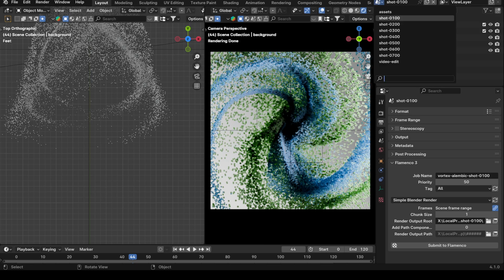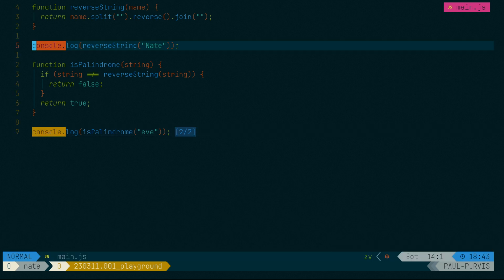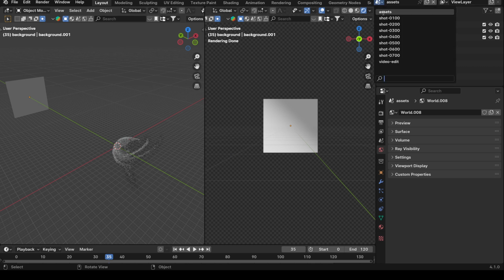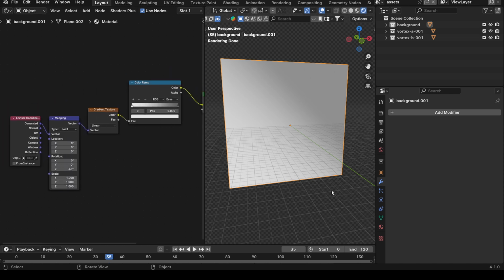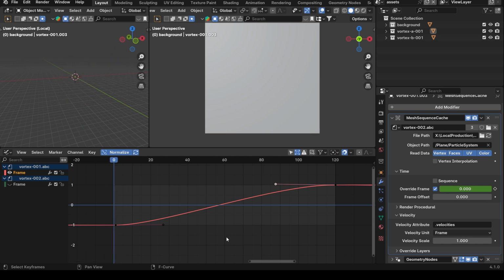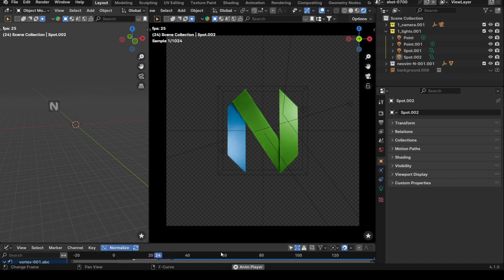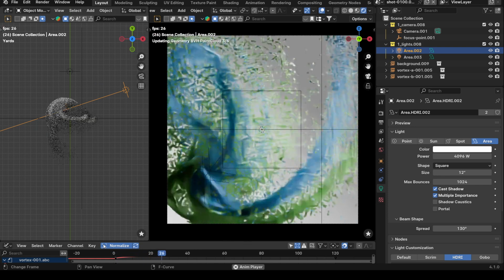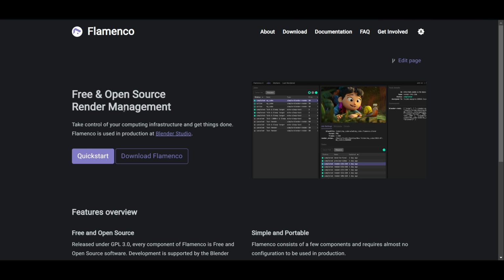Blender Particles: Creating 3D Motion Design (Neovim)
In this video, I'll guide you through the process of crafting a stunning 3D motion design piece. For the past two years, I've been immersed in Neovim, an open-source software much like Blender. I've honed my artistic skills and now, I'm excited to give back to the community by creating a simple motion design piece.

In this first part, I'll delve into the Blender side of things, exploring particle simulations, exporting them as animated meshes, reimporting them, and setting up our shots. Along the way, I'll share insights on materials, lighting, shot composition, and more to bring this motion design to life.